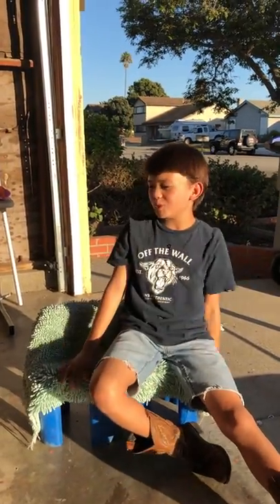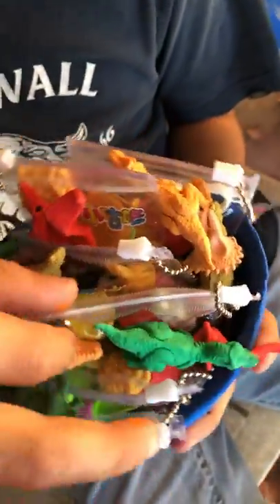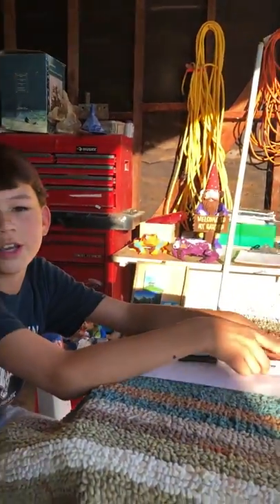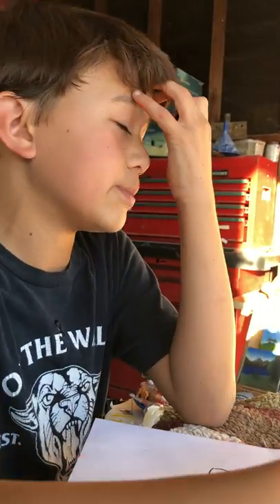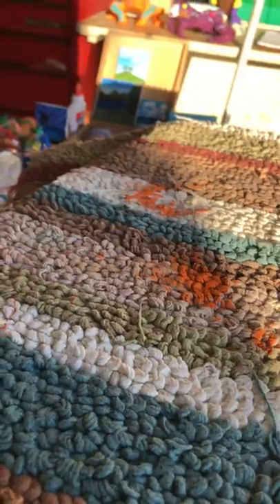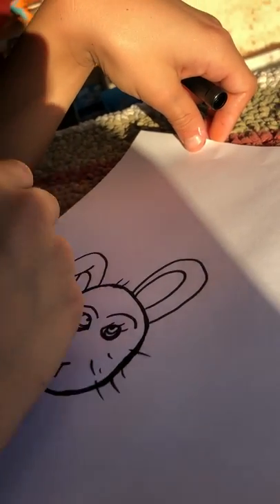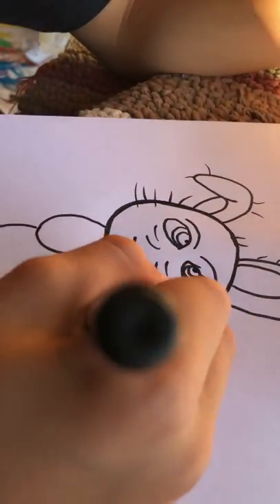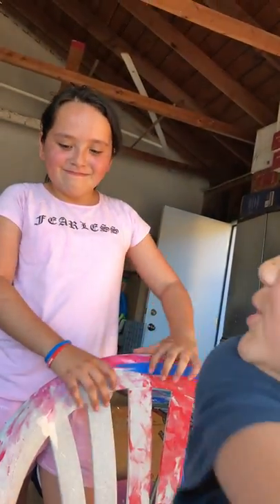Brayden shows how to draw a cartoon